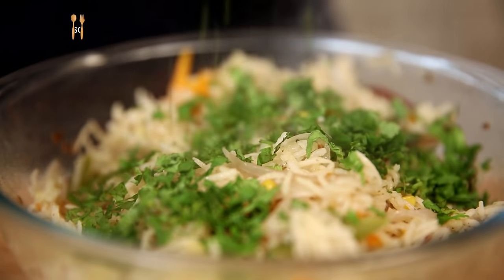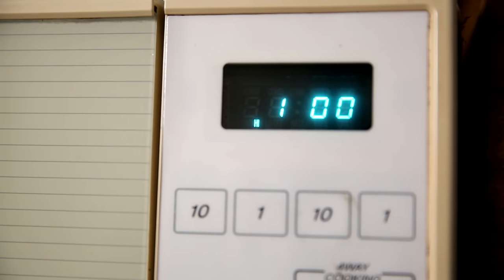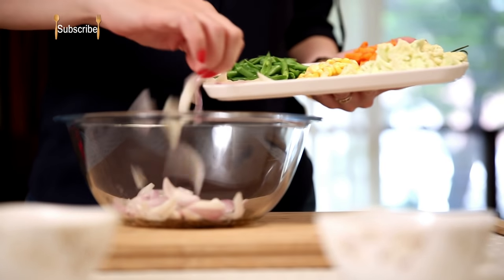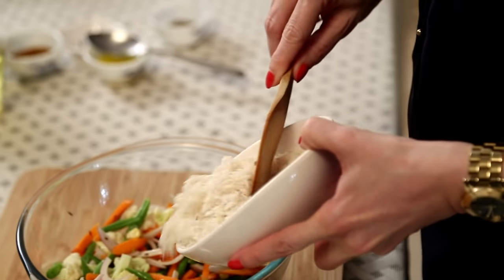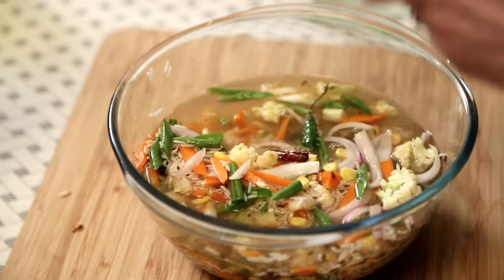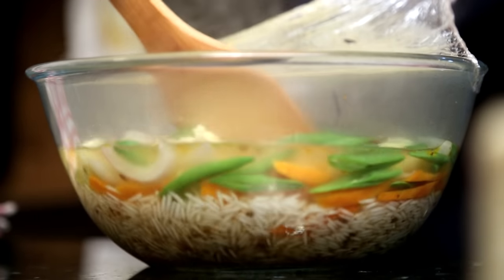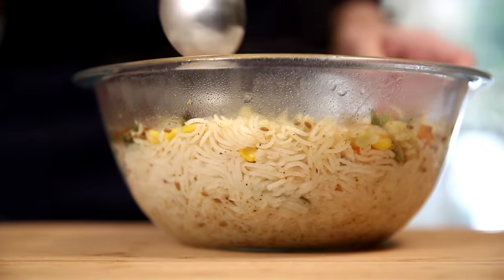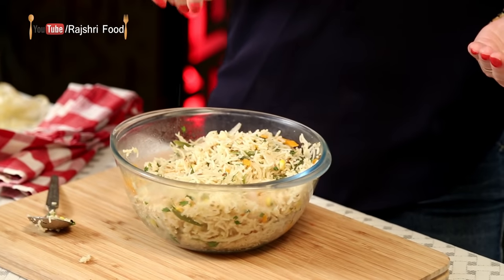Microwave Veg Pulav | Easy to make Main Course Recipe | Ruchi's Kitchen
Watch how to make Microwave Veg Pulav, a quick and easy to make, main course recipe by Ruchi Bharani.

Rice is one such staple food which we can blend into variety of other dishes. In this episode you'll see chef Ruchi Bharani cooking Veg Pulav in Microwave in such a easy way which will not only save your time but will also make help you make super delicious and tasty Veg Pulav. So watch and learn how to make Microwave Veg Pulav only on Rajshri Food

Ingredients:
1 Cup rice soaked for half hour
1 cup of vegetables – Cauliflower, French Beans,Carrots, Corn
1 tbsp oil
½ tsp cumin seeds
2cloves
2 green chilies
1 tbsp ghee
2 Cinnamon pieces
¼ tsp Garam Masala
1 Onion cut lengthwise
2 cups of water

Method:
- Take a microwave bowl – add oil and little bit of ghee, microwave it for one minute on high power
- Add cumin seeds, cinnamon, cloves and microwave it for 30 secs
- Add onions, green chillies stir the mixture and add all the vegetables.
- Add the rice ( soak it for 20-30 minutes before adding)
- Add a Garam Masala, salt to taste and stir it properly
- Cover the bowl with Cling Film and make few holes to let the steam out
- Microwave for 8 minutes then stir well and again microwave for 4 minutes